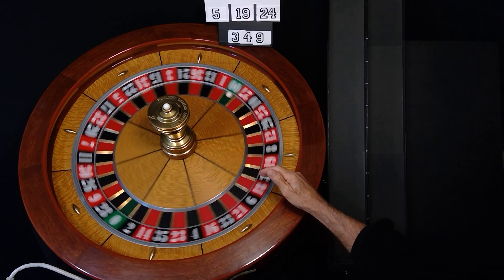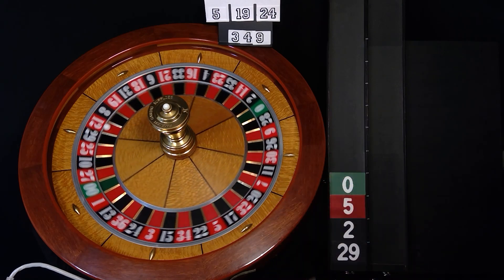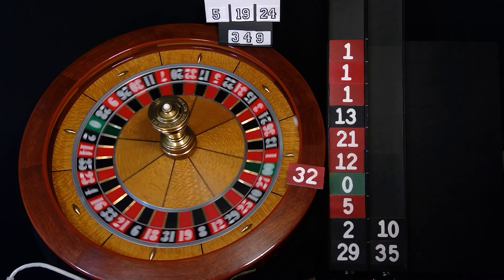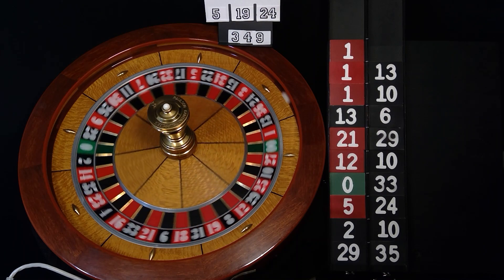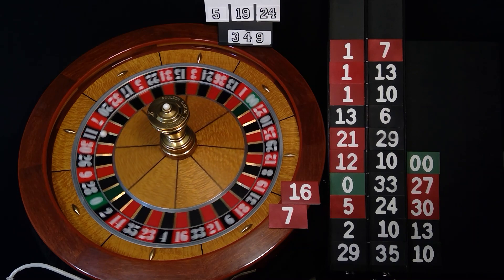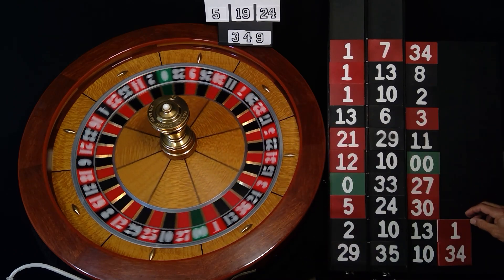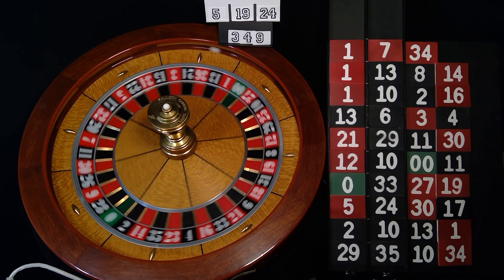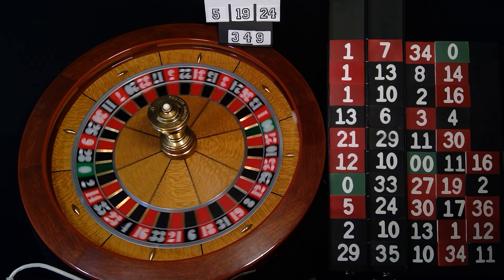Another reason to bet on the last number. 51 NUMBERS 5/19/24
Fast paced results from 51 spins from 00 roulette wheel. Trying to unlock the mystery.